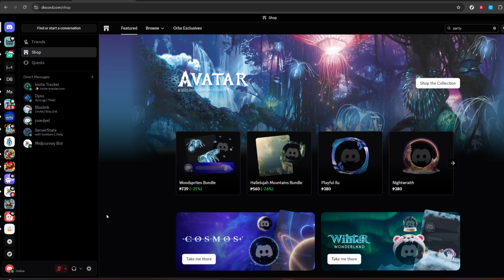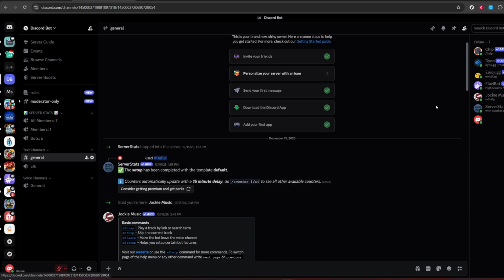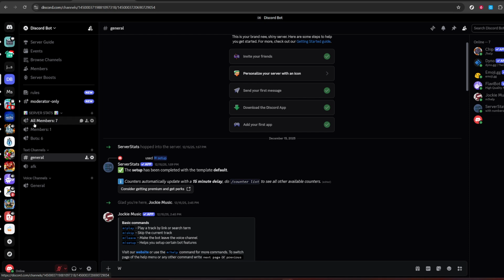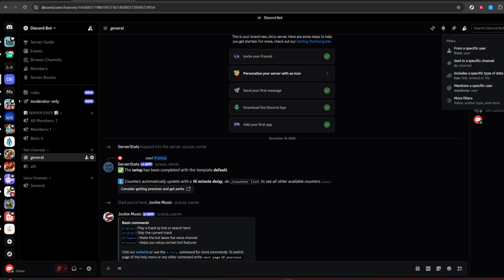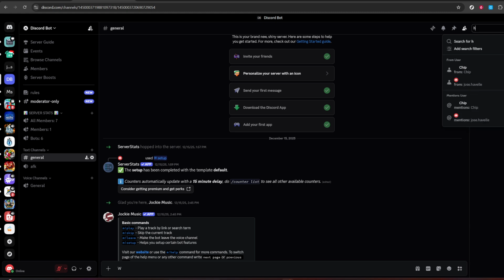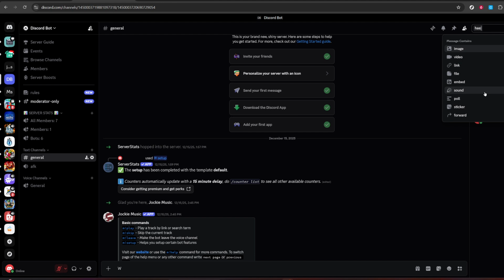How to view all chat's media on Discord on PC [FULL GUIDE]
In todays video we cover How to view all chat's media on Discord on PC